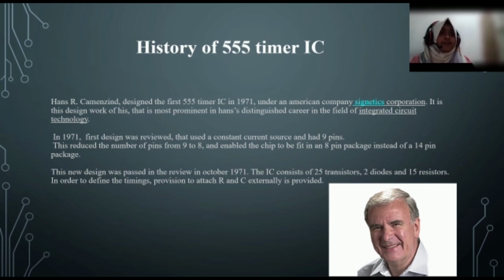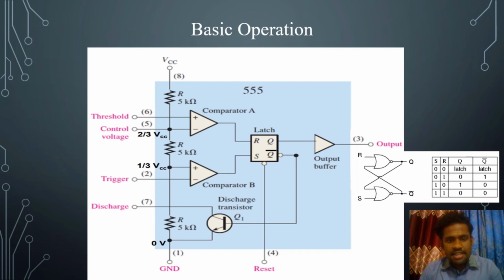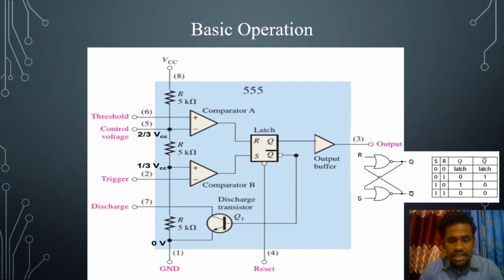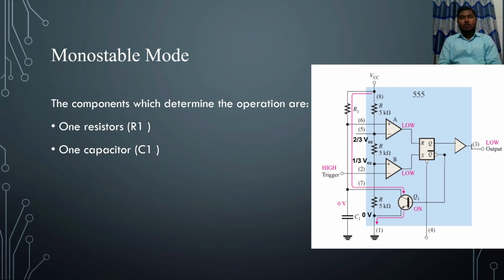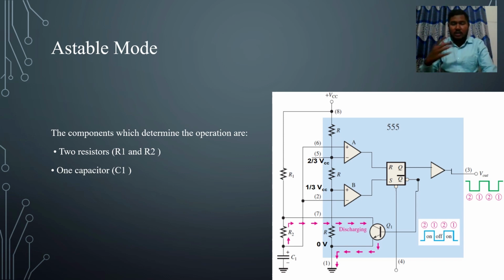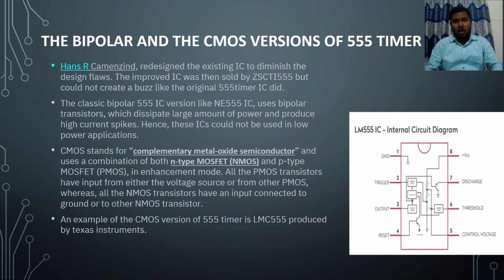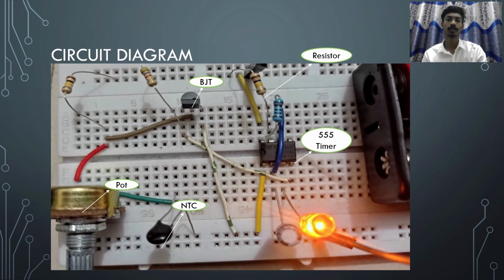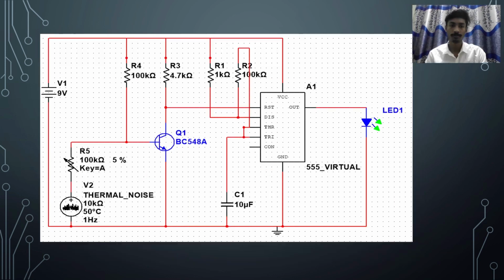Presentation and project based on 555 Timer-Outsider Show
DLC project presentation about Fire Alarm System based on 555 Timer.